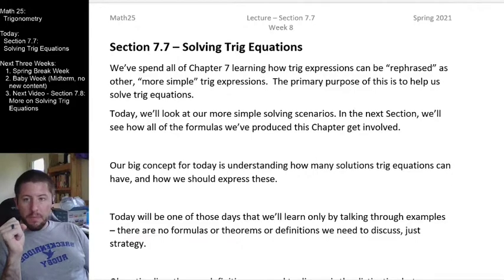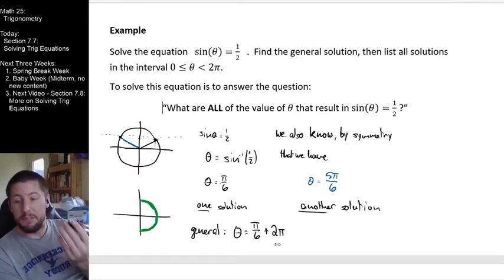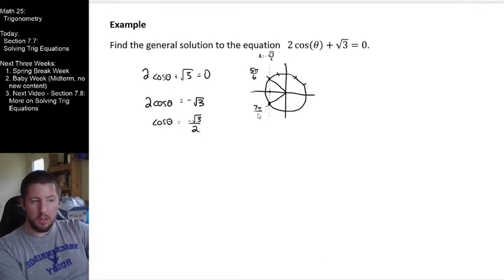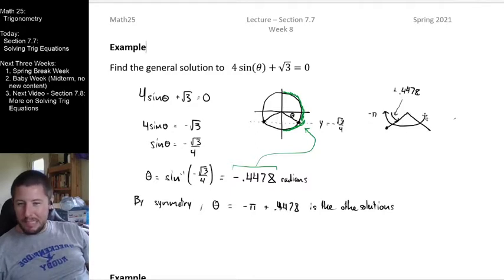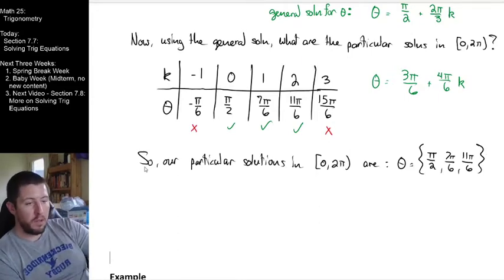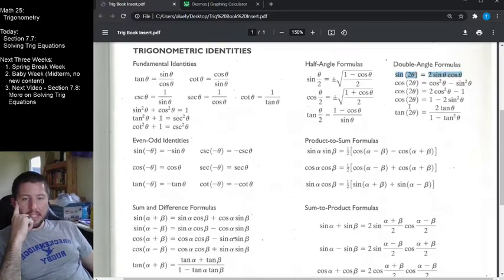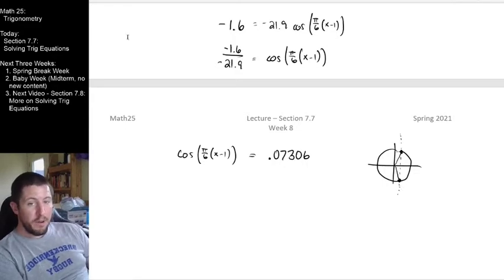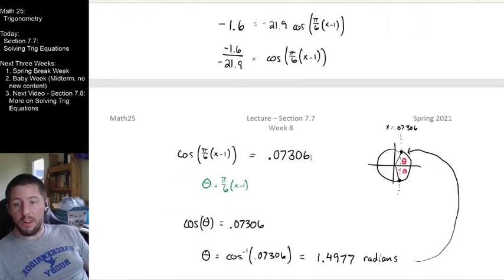Math25 - Section 7.7